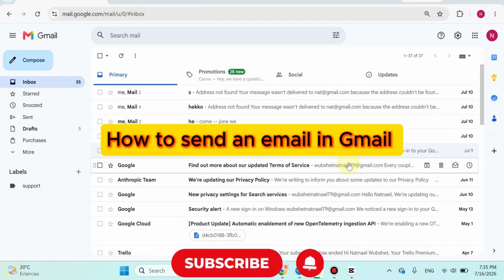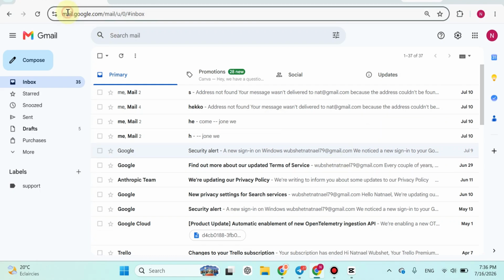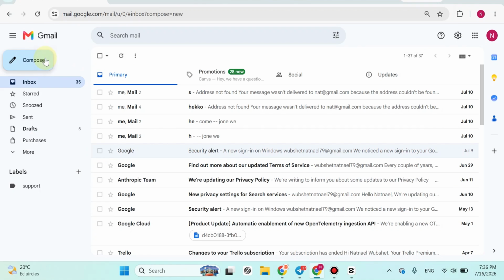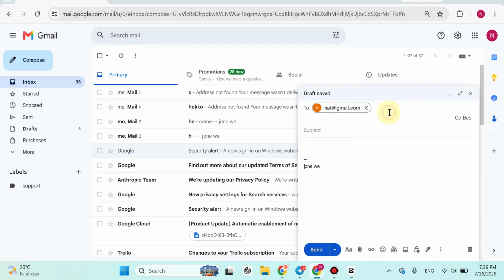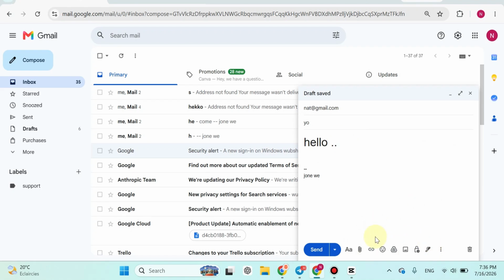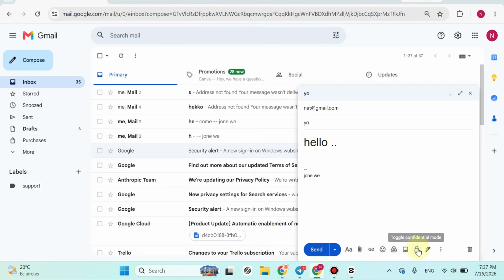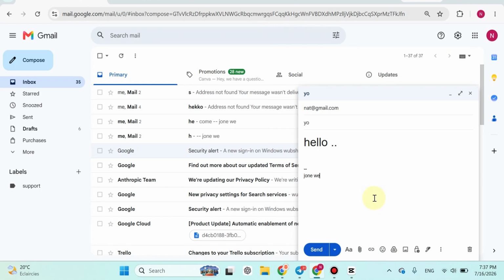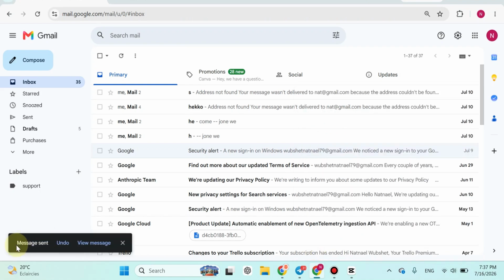How To Send An Email In Gmail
Learn how to send an email in Gmail with this easy step-by-step tutorial. In this video, I'll show you how to compose, write, and send an email using Gmail on your computer. You'll also learn how to add recipients, attach files, and format your message before sending.

In this video, you'll learn how to:

Compose a new email in Gmail
Add recipients (To, CC, and BCC)
Write and format your email
Attach files and images
Send your email successfully
Manage sent emails

Whether you're new to Gmail or just need a quick refresher, this guide will help you send emails with confidence.